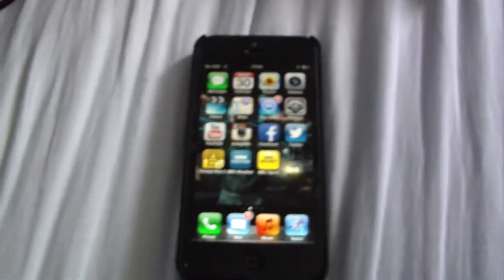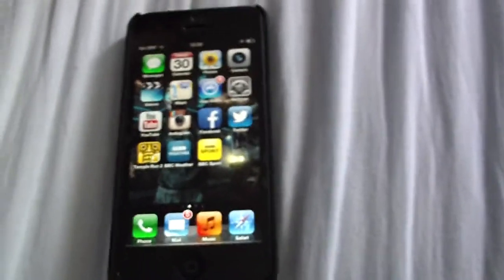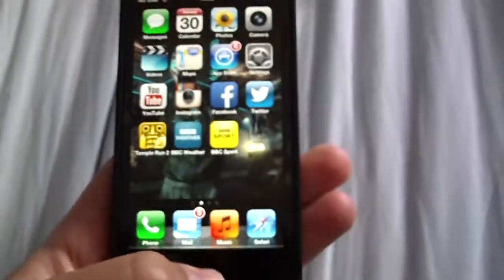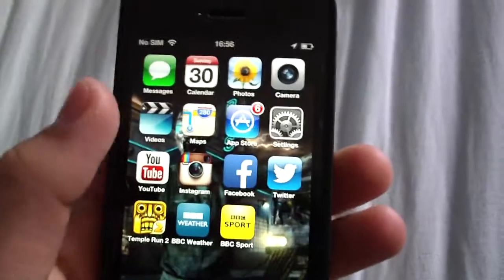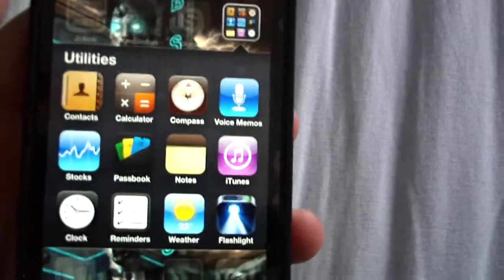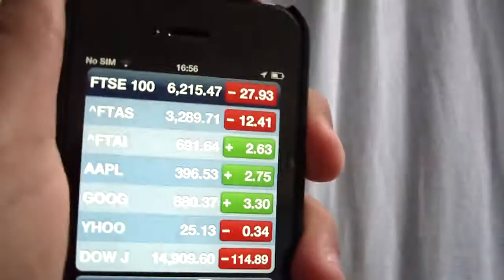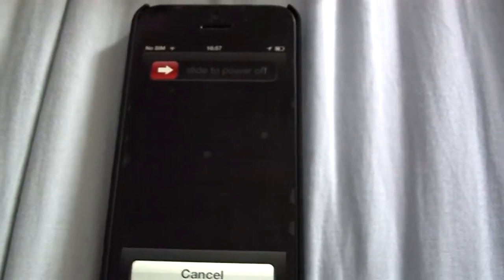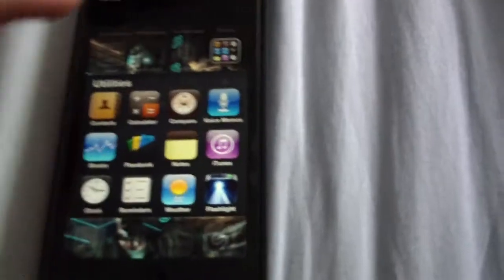How To Re-Calibrate Iphone Home Button! Fixes Home Button Issues (Iphone 3g/3gs/4/4s/5)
How To Re-Calibrate Iphone Home Button! Fixes Home Button Issues (Iphone 3g/3gs/4/4s/5)How To Re-Calibrate Iphone Home Button! Fixes Home Button Issues (Iphone 3g/3gs/4/4s/5)